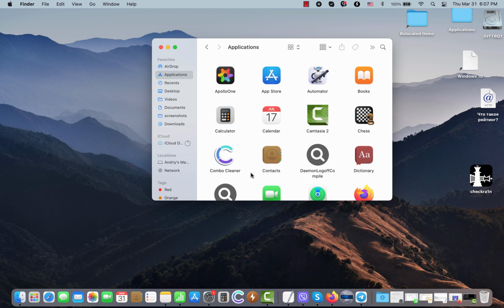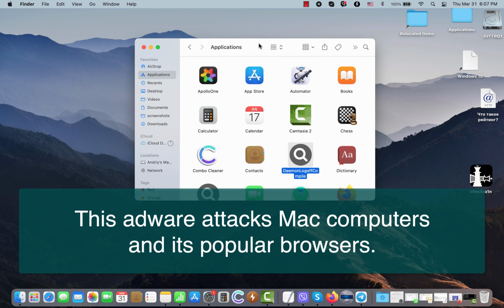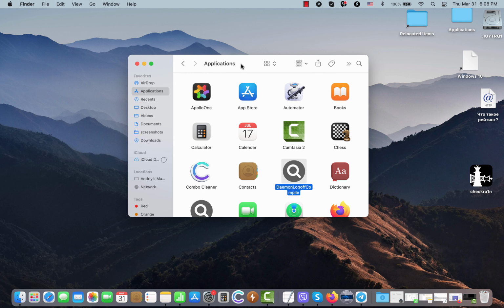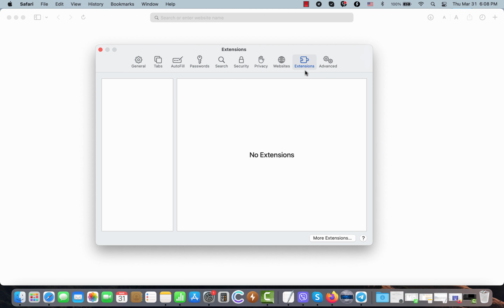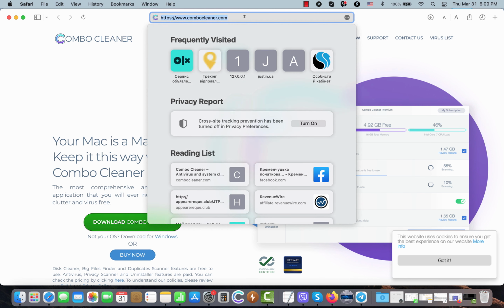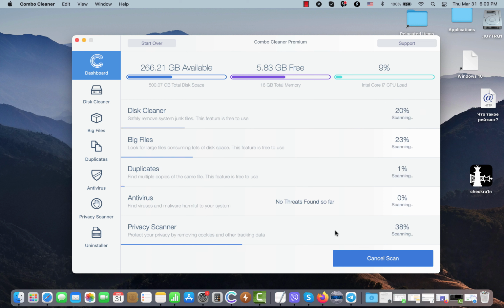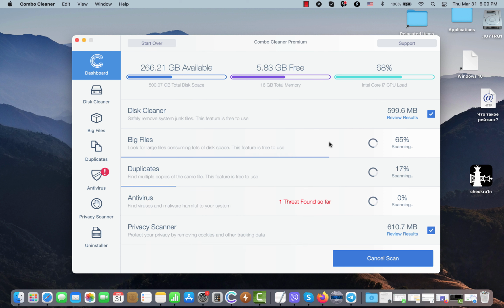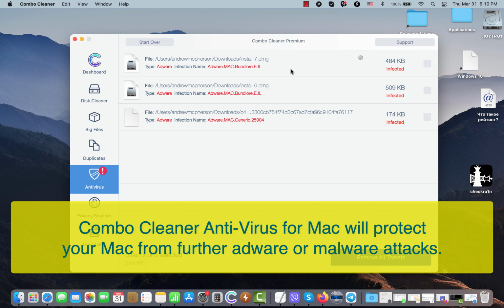DaemonLogoffCompile adware removal instructions (Mac).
DaemonLogoffCompile is a new adware-type application that attacks many Mac computers right now. The adware displays numerous ads not related to the sites that you visit. The adware is often spread through integration with many free applications. It is often distributed through fake software or browser update alerts. Hence, the majority of Mac users download and install it unintentionally. Remove it with Combo Cleaner Antivirus or, optionally, follow the manual guidelines rendered in the video to clean your Mac manually.